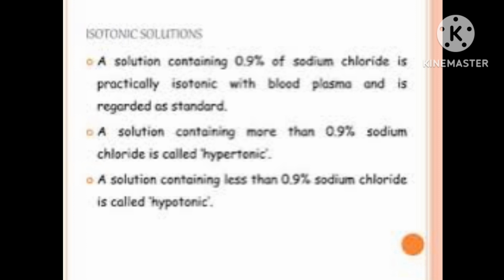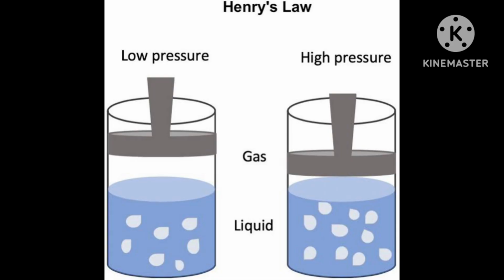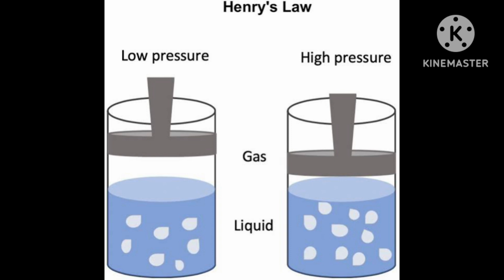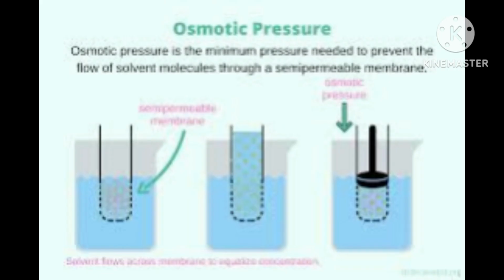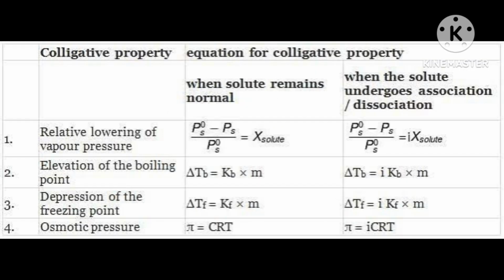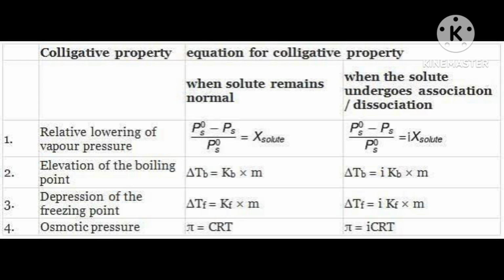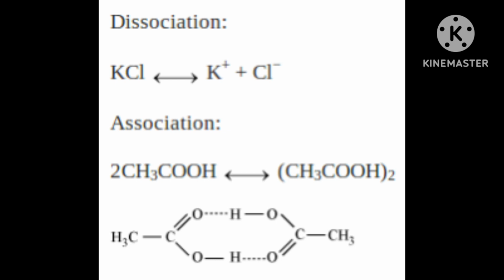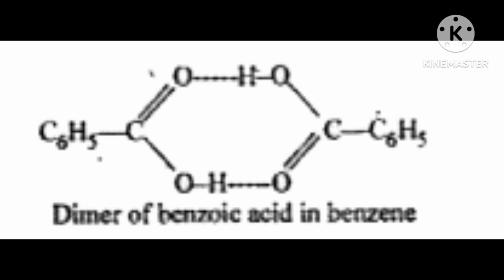CHEM LECT 219 PART-3 "SOLUTIONS "(OSMOSIS & ABNORMAL MOLECULAR MASS)FOR 12TH P-1, IITJEE, NEET, UPSC